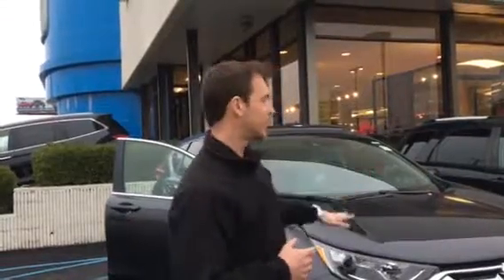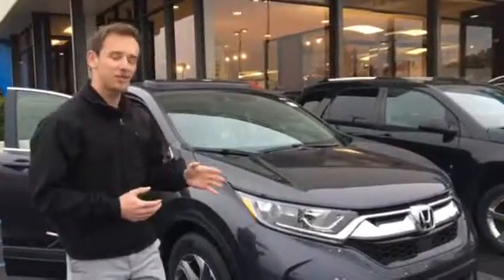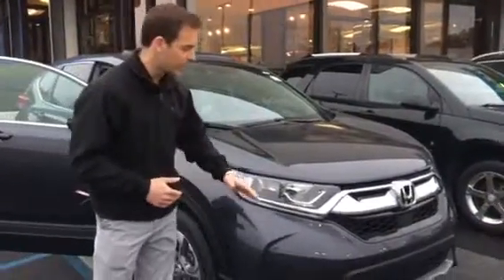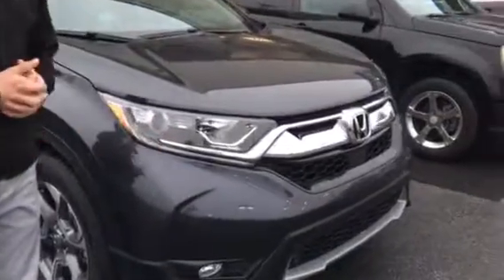2018 Honda CR-V for Tim from Dylan Lunsford at Tameron Honda